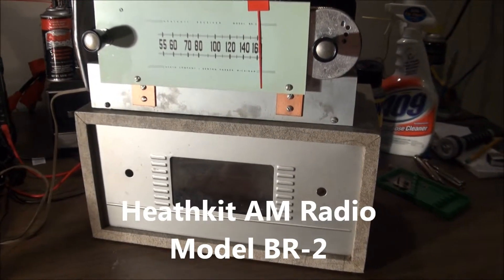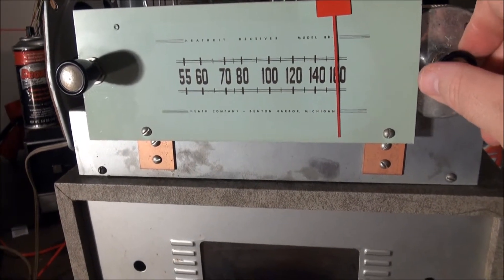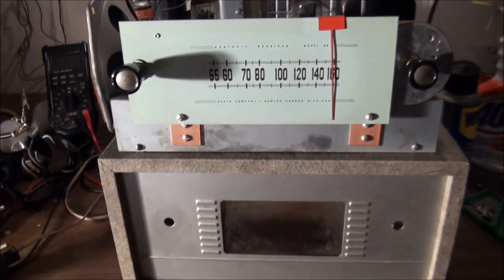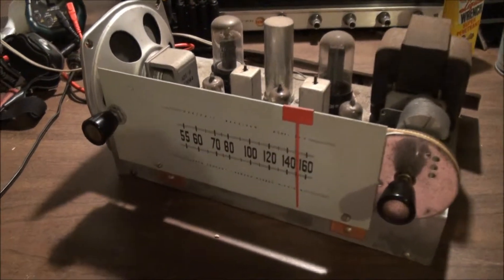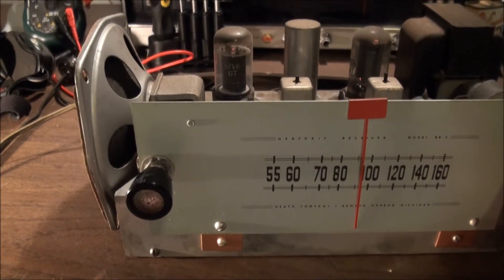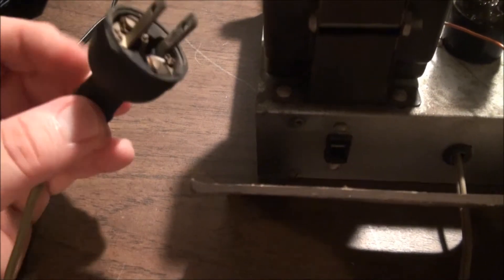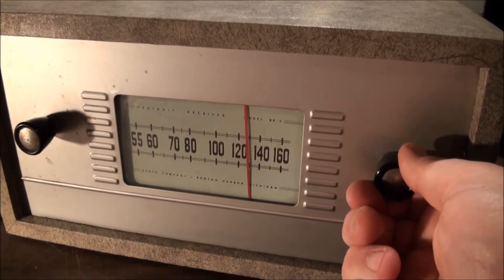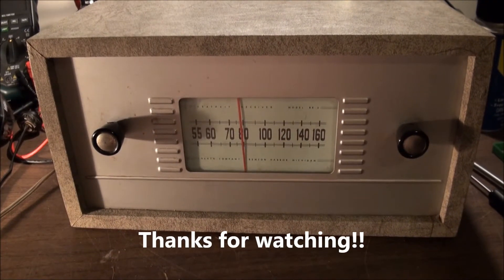1950's Heathkit BR-2 AM Receiver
Heathkit sold the BR-2 kits from about 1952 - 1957. The chassis sold for $17.50 with an extra $4.50 for the cabinet. I found a profile of the BR-2 on the Heathkit Virtual Museum and here's a link to a heathkit catalog from the frrl